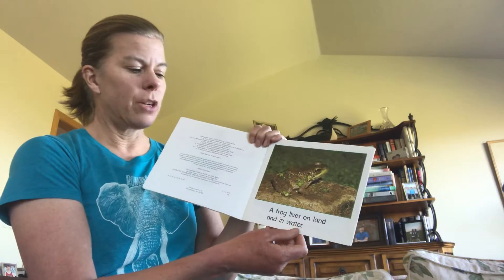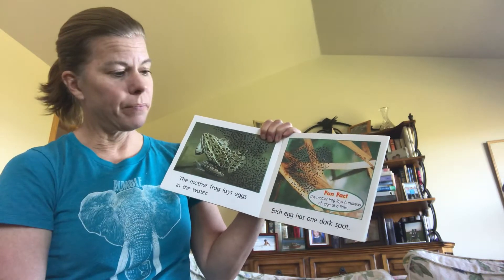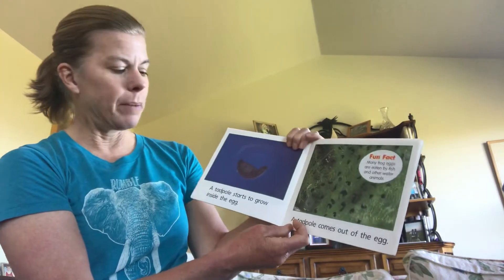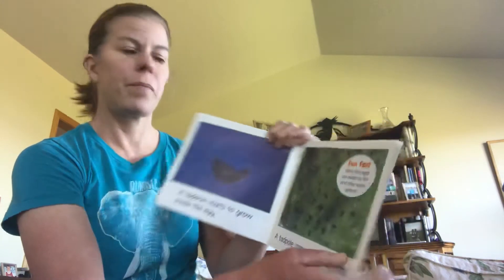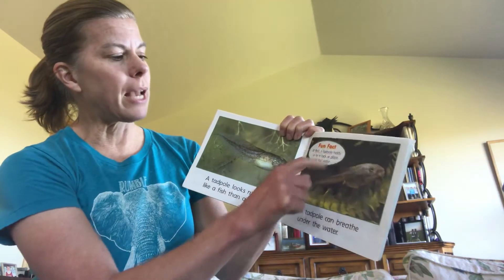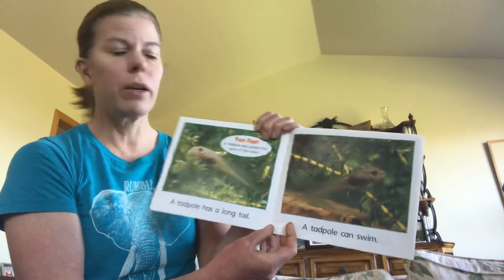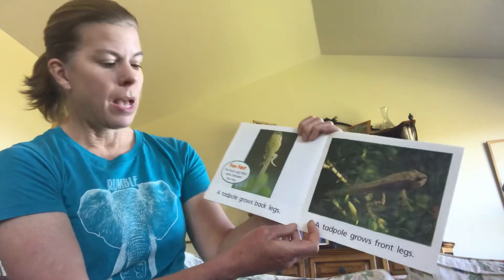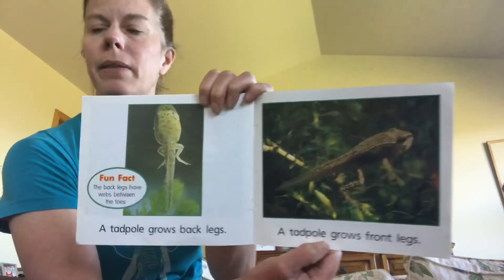Tadpole to Frog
A little nonfiction today.  Your child will learn about the lifecycle of a frog as Catherine reads.